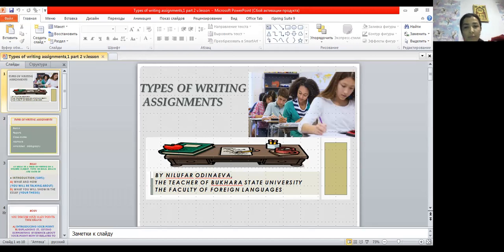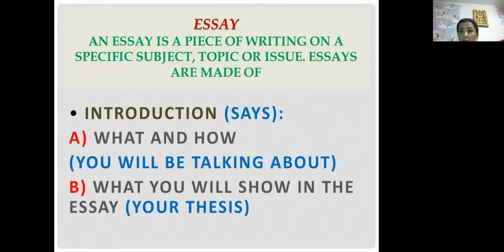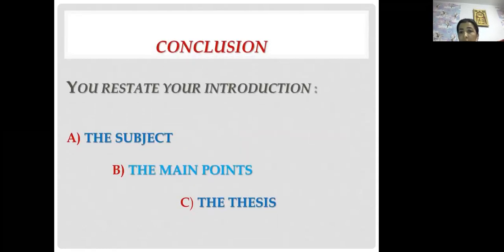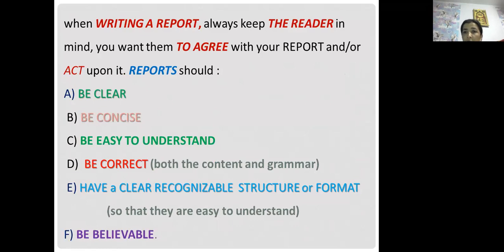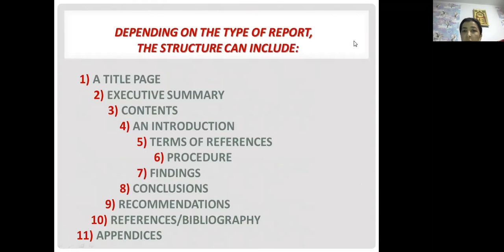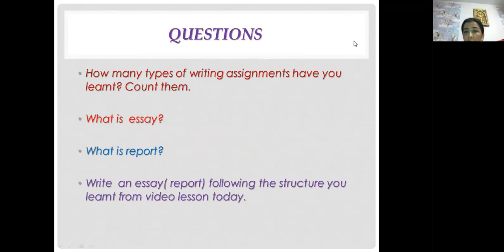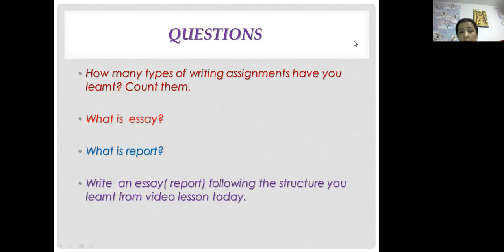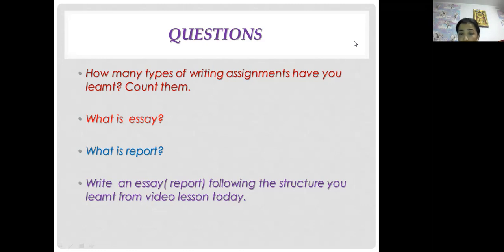types of writing assignments